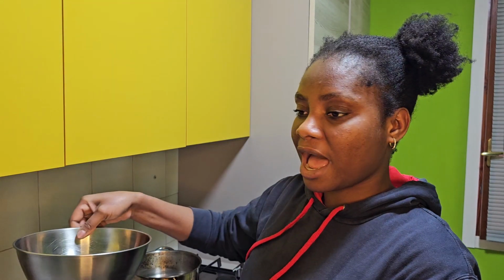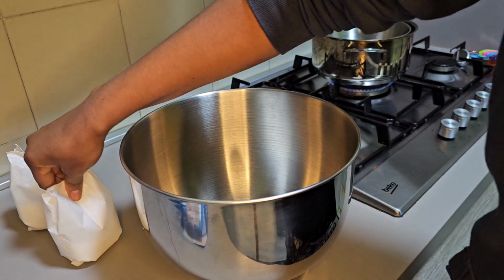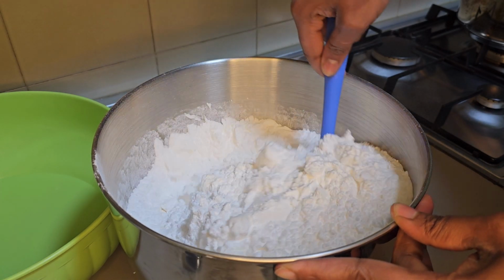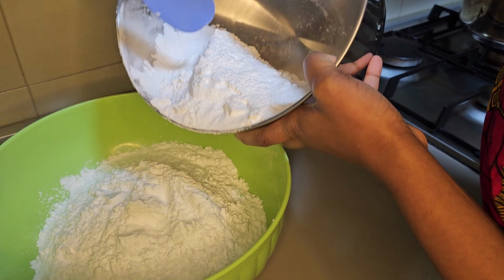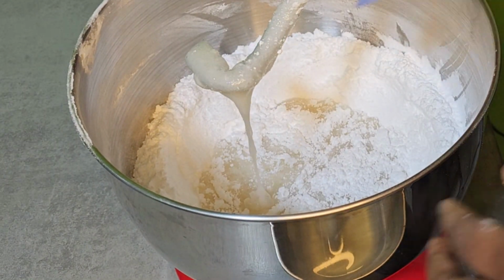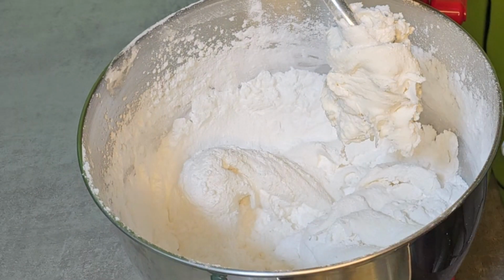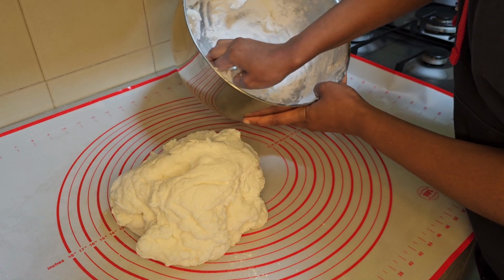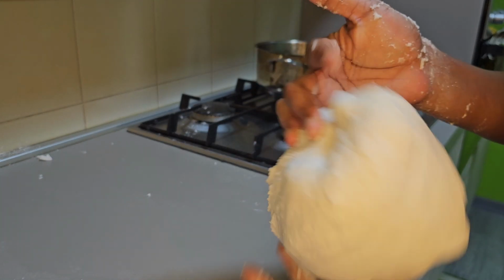How to make Gelatin Fondant (Using a Mixer)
hello welcome back , I am very excited  to have you here, in this video I will be showing you how Ipepper Gelatin Fondant with mixer , I hope you enjoy watching don't Forget to give this video a Thumb up ,my returning subscribers thanks for all your love and support I really appreciate,  if you are new here